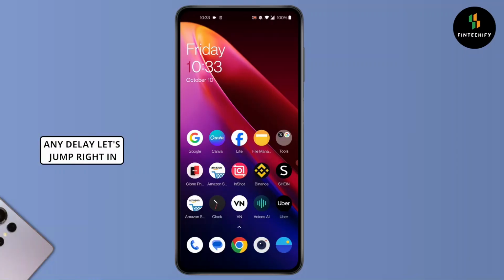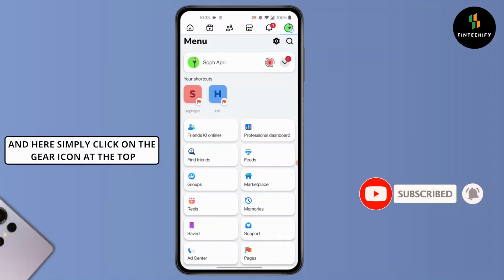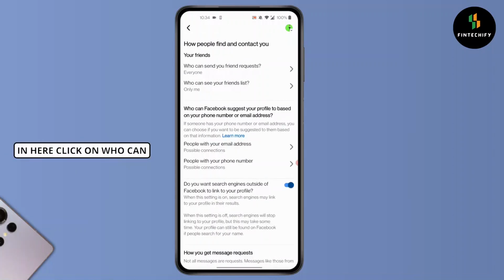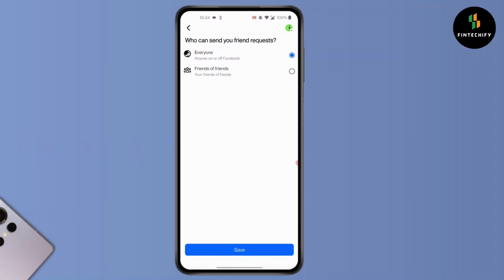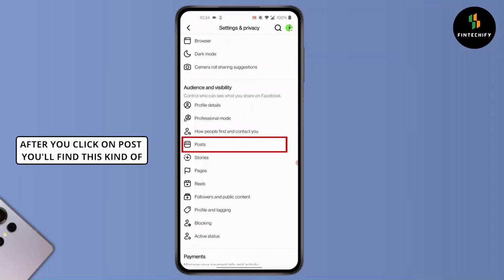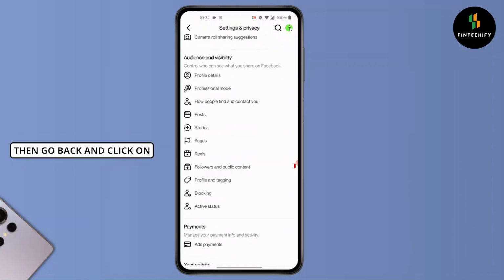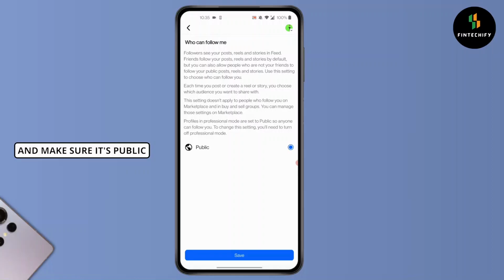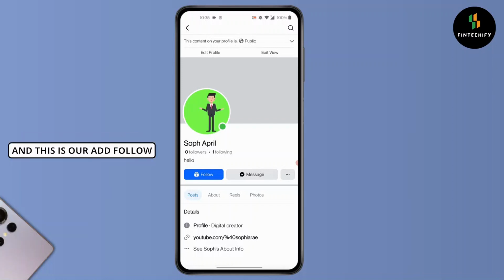How to Add Follow Button on Facebook Profile in Mobile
Title: How to Add Follow Button on Facebook Profile in Mobile

Want to enable the Follow button on your Facebook profile using your mobile phone? This video will show you the easy steps to add a follow button on your Facebook profile in just a few seconds. Learn how to activate the follow feature, adjust privacy settings, and make your profile more public-friendly. Watch now to see how to add a Follow button on Facebook mobile today!